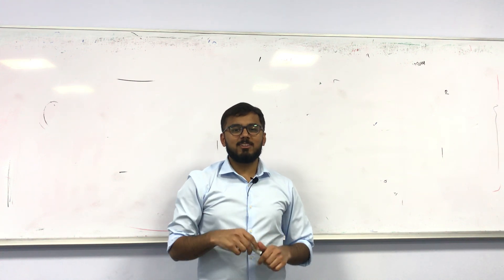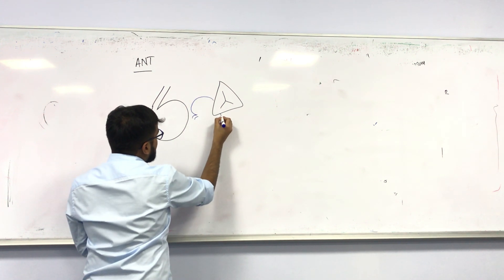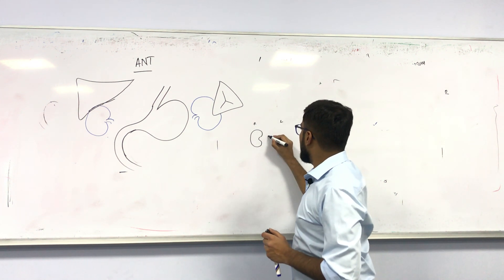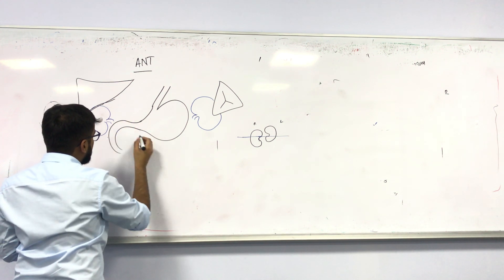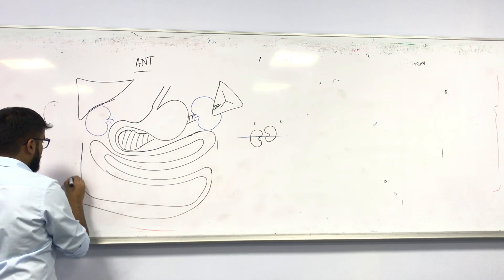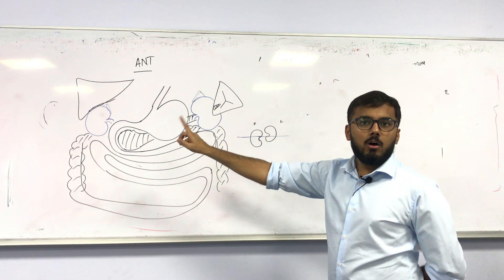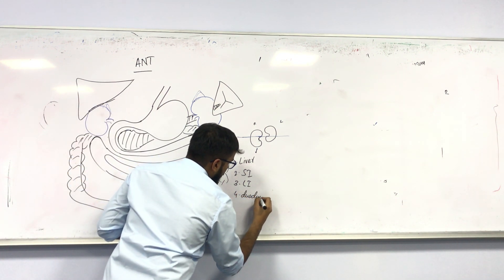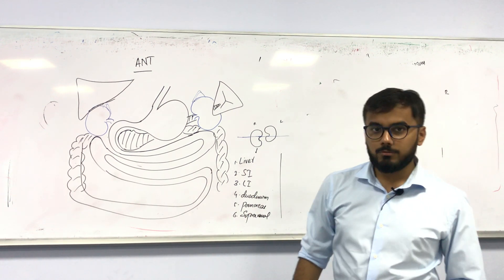Anterior relations of Kidneys